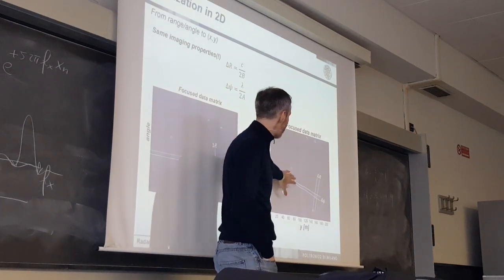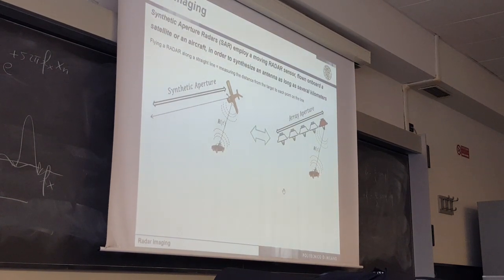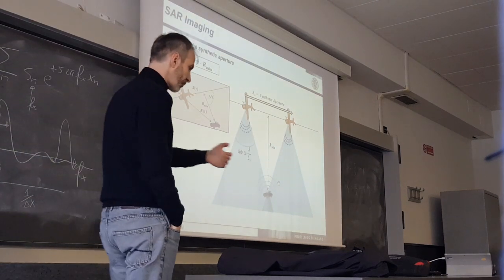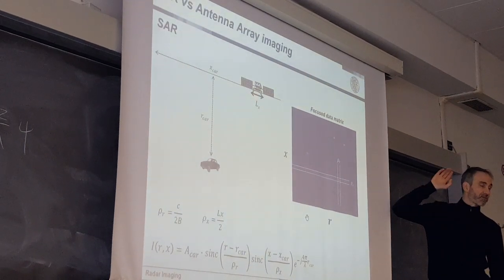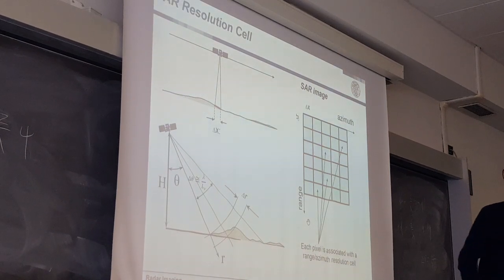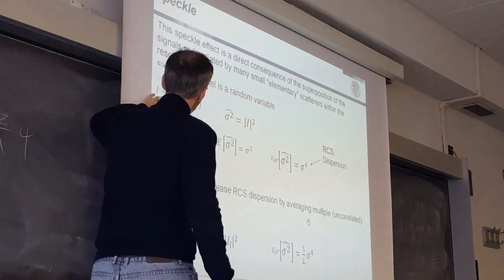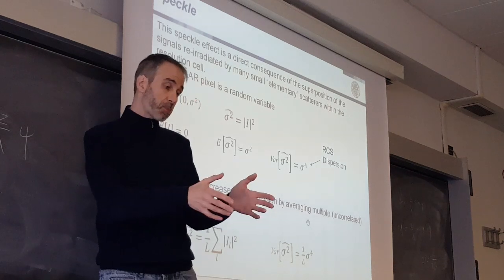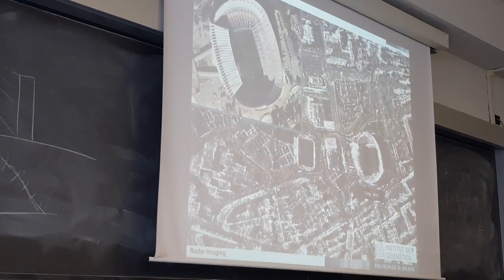19 November 2018 Part 2